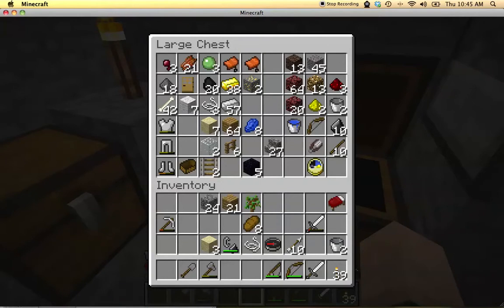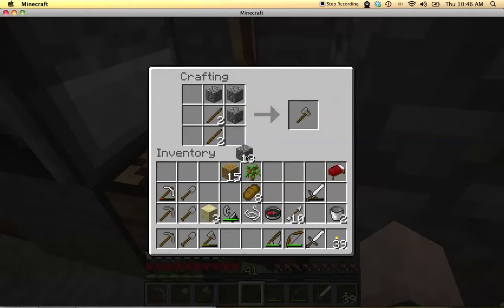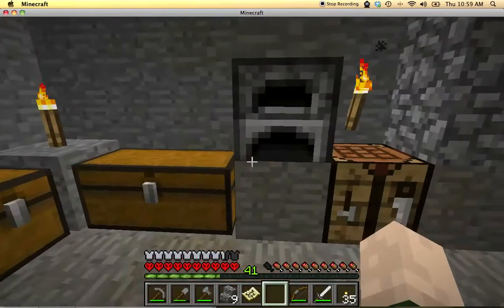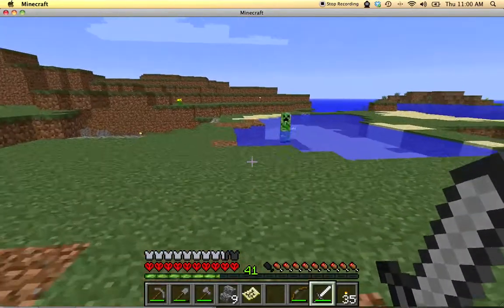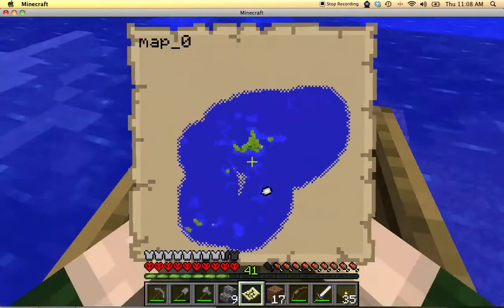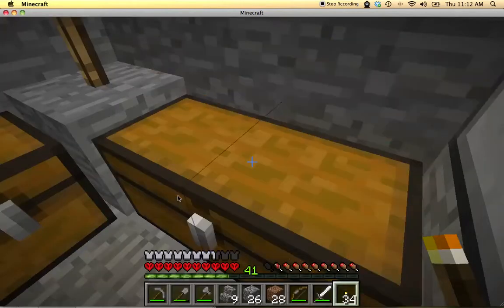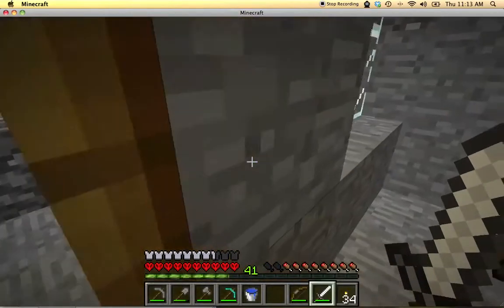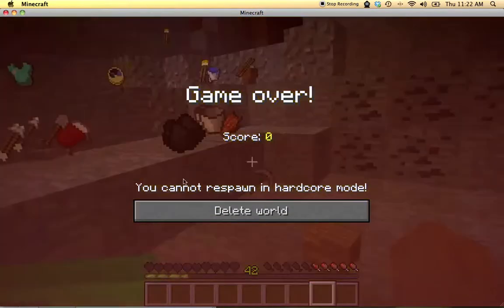Ocean Challenge Part 22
The finale!